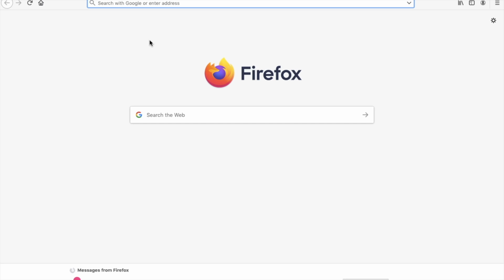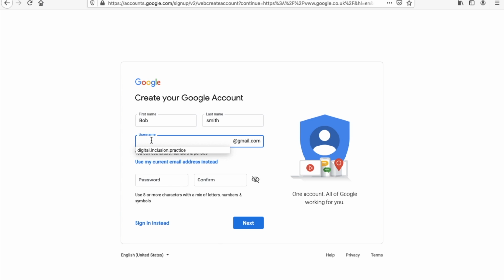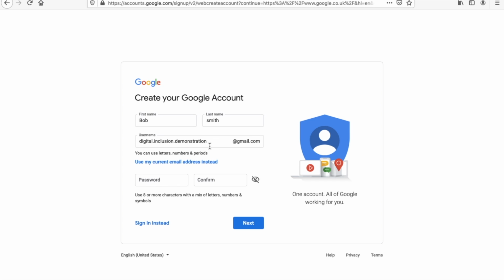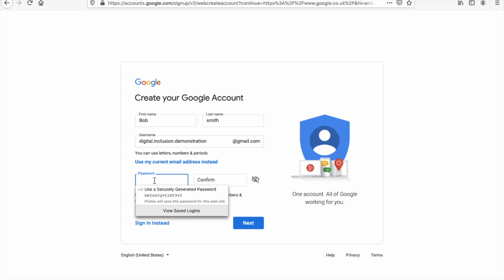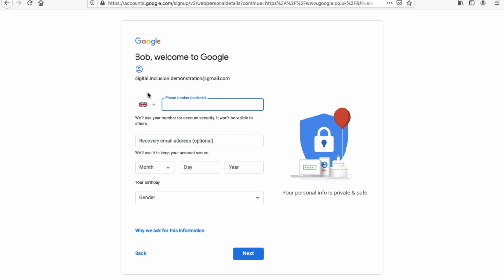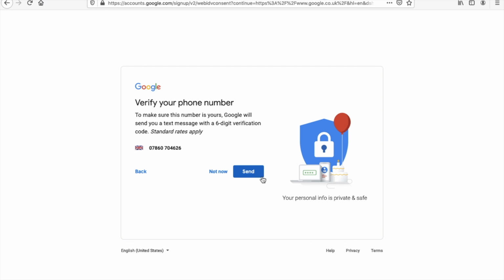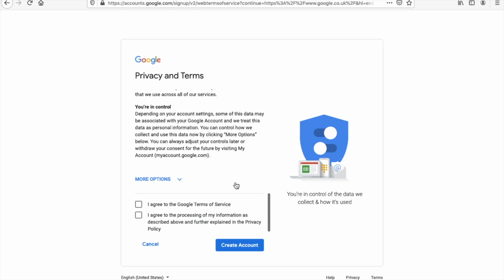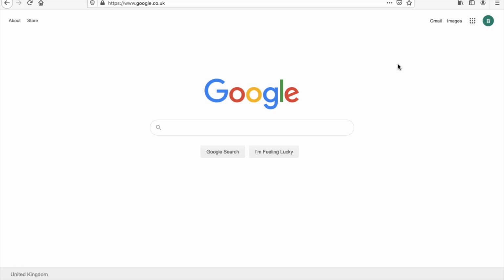Creating a google account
In this video I show you how you can create a google account. This allows you to use many great online tools such as google docs, sheets and slides as well as Gmail and the online storage platform google drive for free.